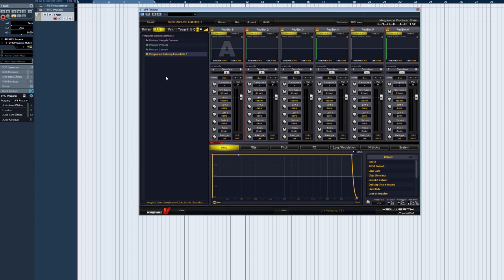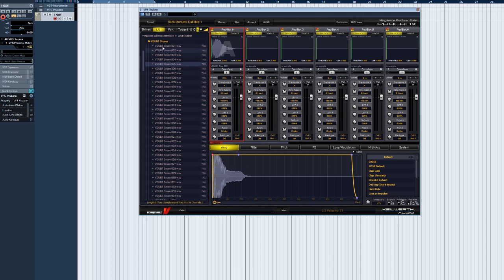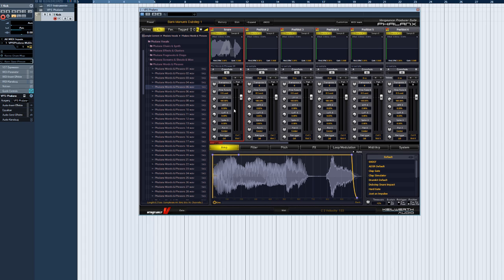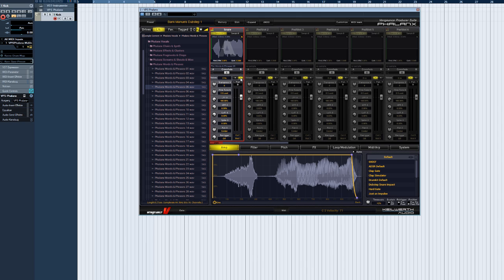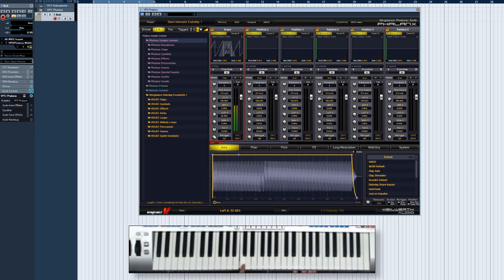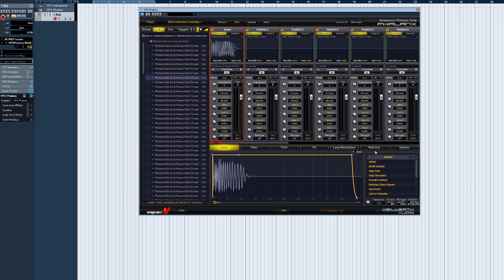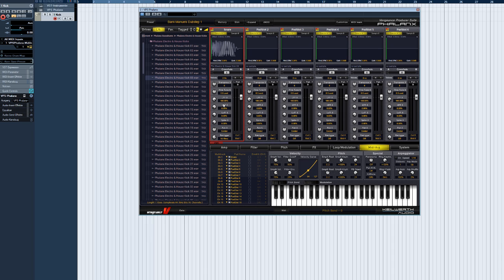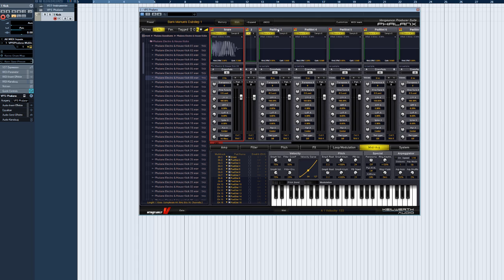Vengeance Producer Suite - Phalanx Tutorial Video: 02 Sample Pads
Welcome to the Vengeance Producer Suite Phalanx Tutorial Video
Episode 02: Sample Pads

please find more informations on vengeance-sound.com

ps: on the end of the video you will find a menu selector, which helps you navigating through all 10 tutorial videos.